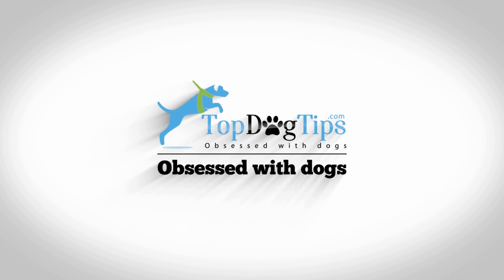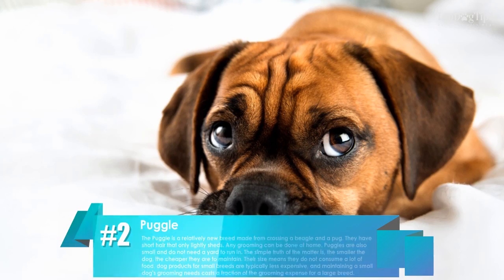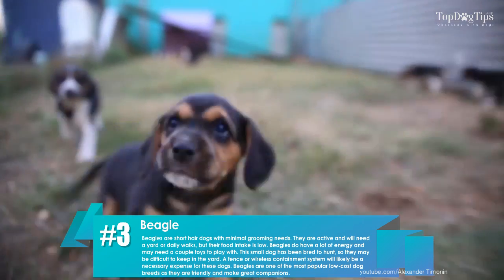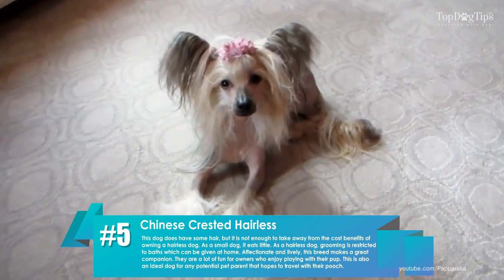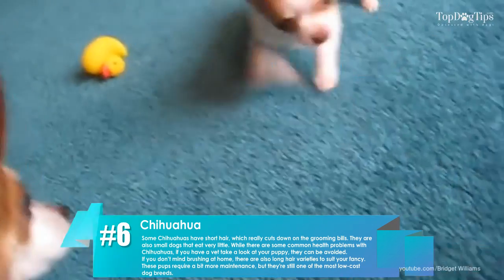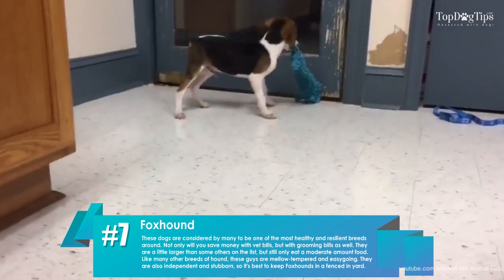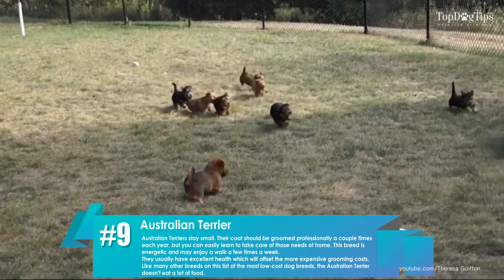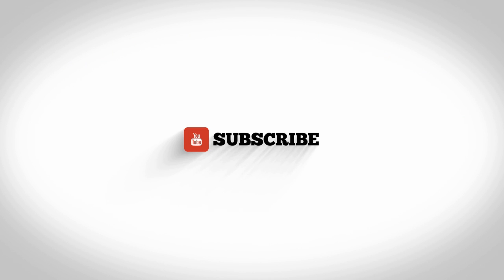Top 10 Most Affordable Dogs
The full list of 25 Low Cost Dog Breeds is

Let’s face it, owning a pet can be expensive, but even people on a limited income want to enjoy the benefits of dog ownership. Believe it or not, there are some low-cost dog breeds that are ideal for potential pet parents on a budget. Many factors like size, general health, and grooming needs are factored in when deciding which dog's are the lest expensive to care for.